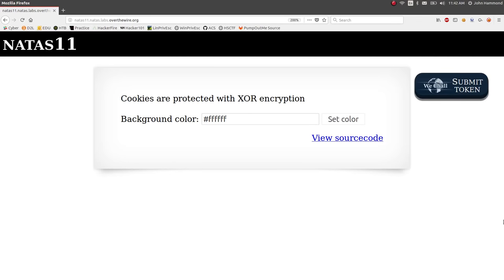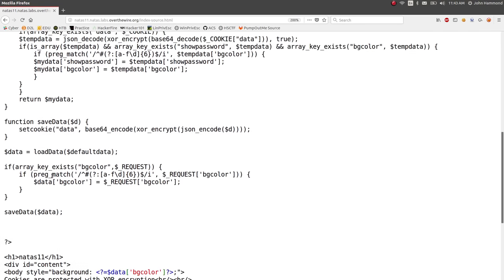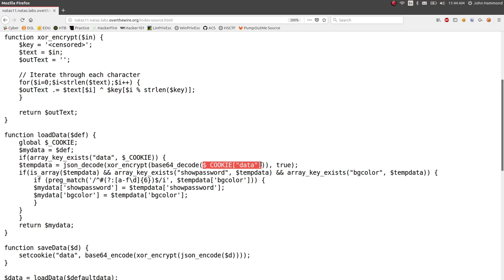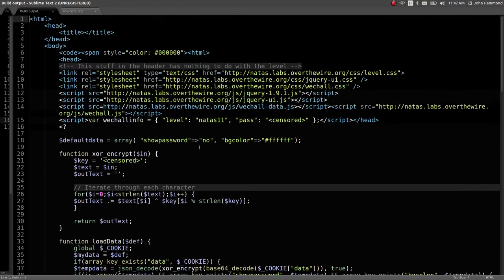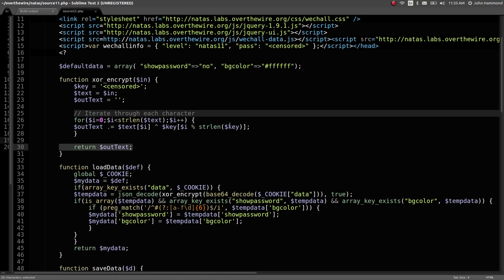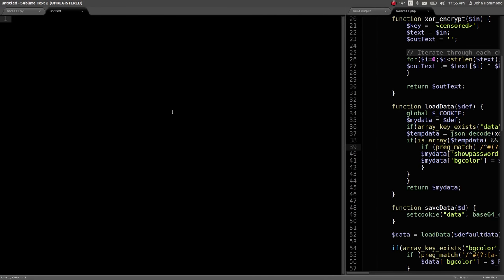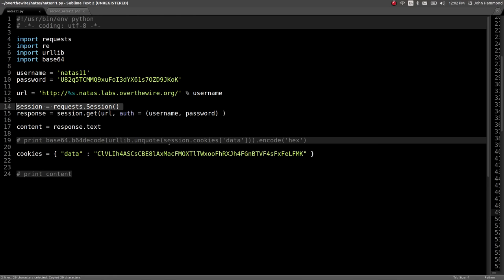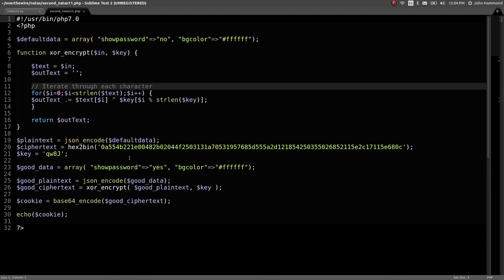Python Web Hacking: PHP XOR | Natas (Level 11)